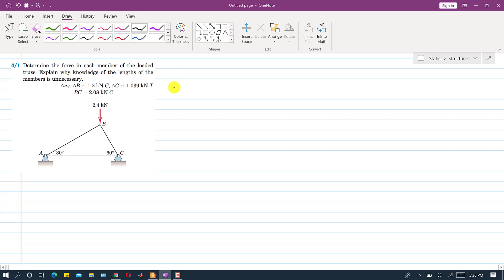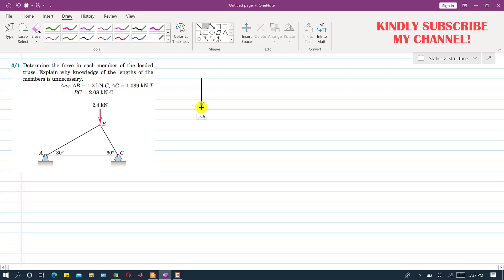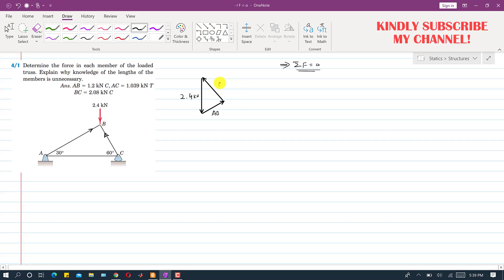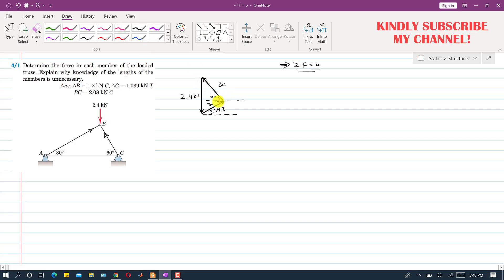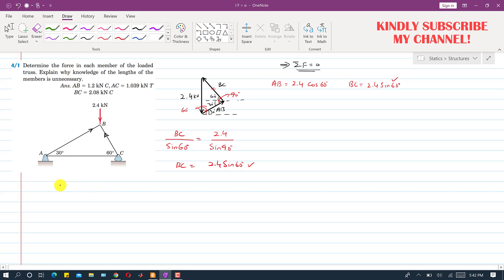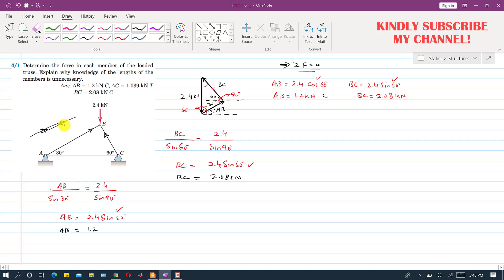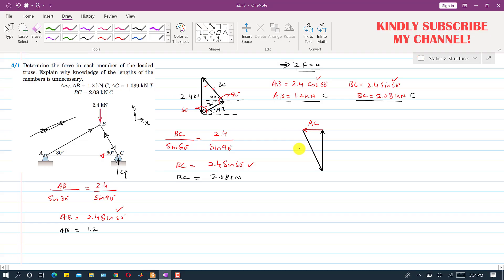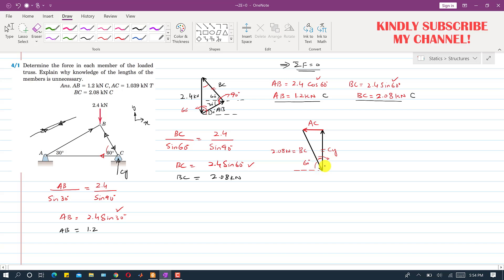4-1 | Engineering Statics | Method of joints | Chapter 4 | Engineers Academy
4-1 | Engineering Statics | Method of joints | Chapter 4 | Engineers Academy Hibbeler Statics - Chapter Playlists